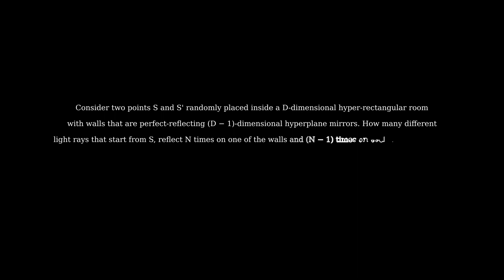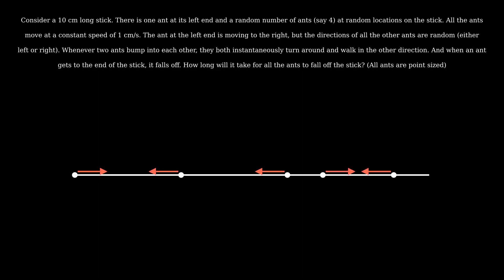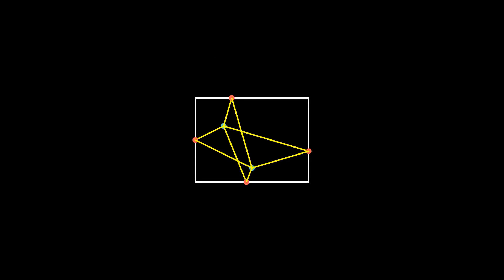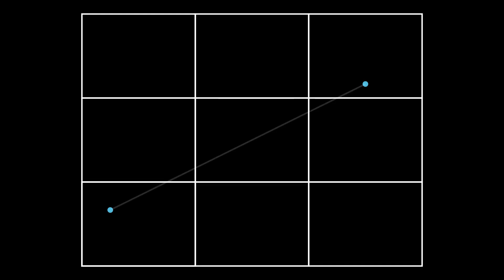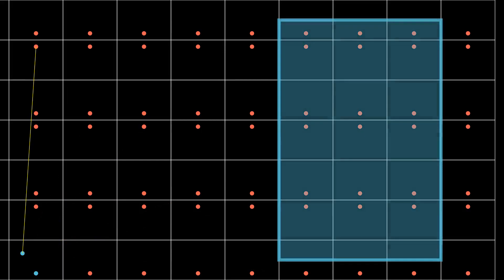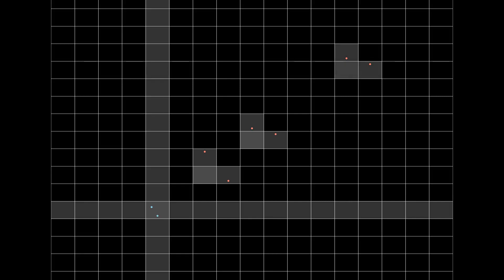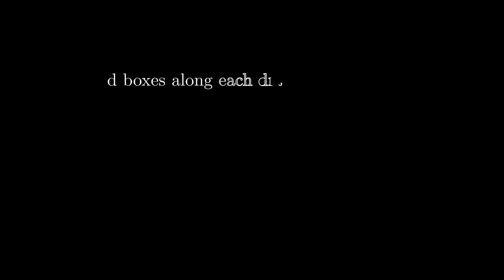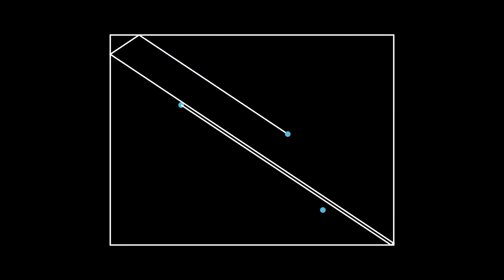Light Reflecting Inside a 7 Dimensional Box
This is my submission for The Summer of Math Exposition 2. This question has a really elegant visual solution. All the animations were created using the Manim Community version.

The question in the video is the 19th question from the open round of the Online Physics Olympiad OPhO 2022:
Their YouTube: @Physoly

Timestamps:
0:00 The Question
1:30 Hint
3:52 Thinking Outside the Box
5:55 N=2
8:10 What about N?
9:48 Three Dimensions
10:48 d Dimensions

I recorded my audio using Audacity, a free, open-source audio editor. It is a really powerful software and has a lot of tools for free! It helped me get this audio quality (I know it's still not that great) with my headphone mic. If you want to use Audacity, this is hands down the best tutorial video for it:

To make the video, I used the video editor in Blender, which was probably not the best, but hey, it's a free video editor. I used Manim to make individual clips, stitched them together in Blender, and adjusted the timings according to my audio using still frames.